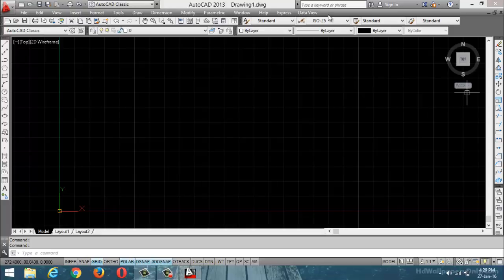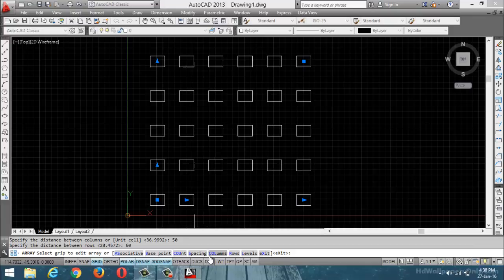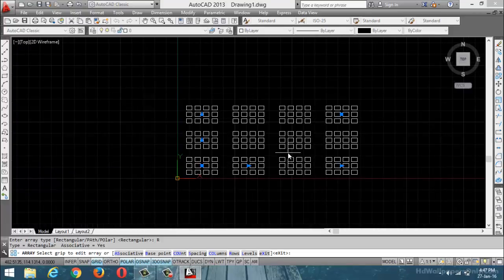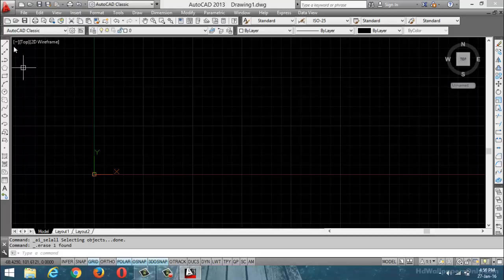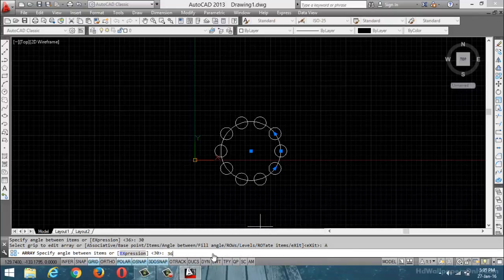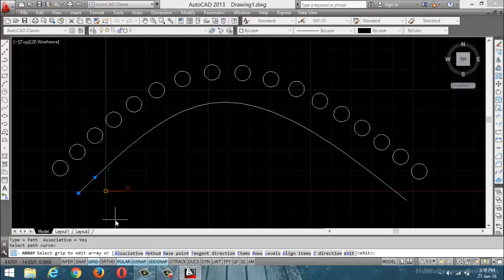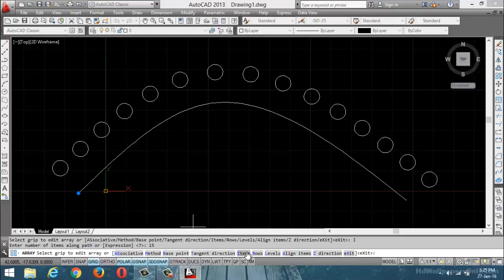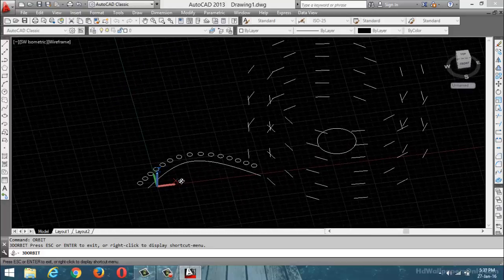autocad modify commands array-(class-3)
autocad array complete explanation